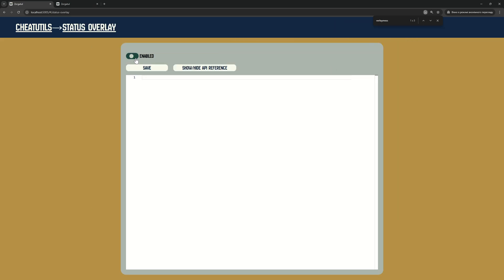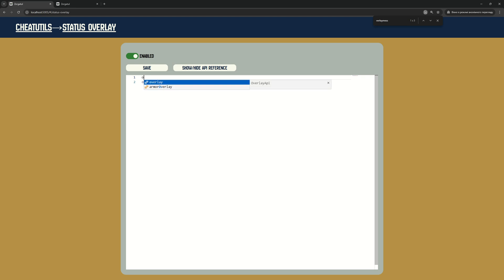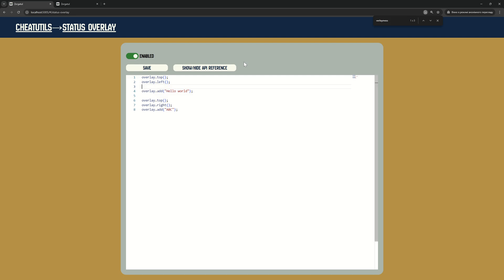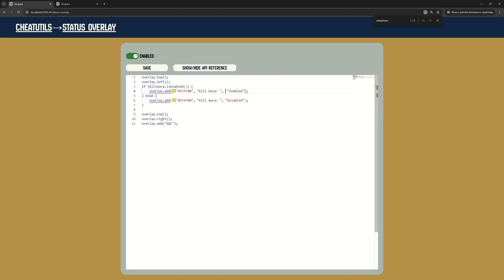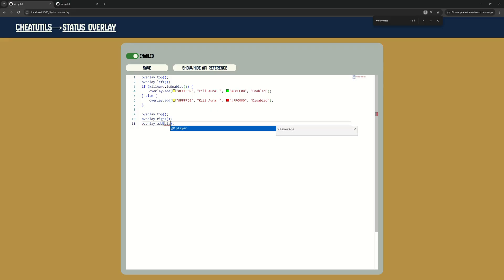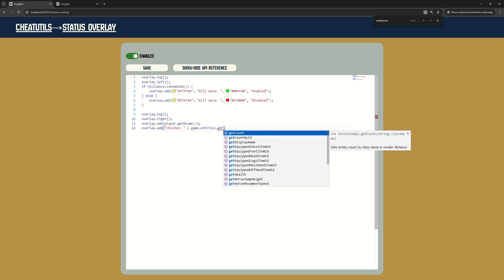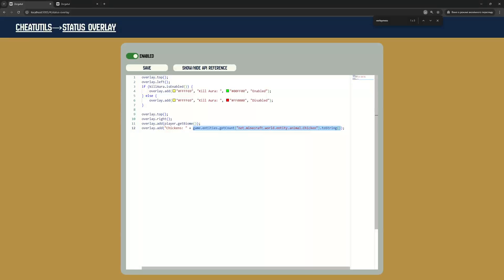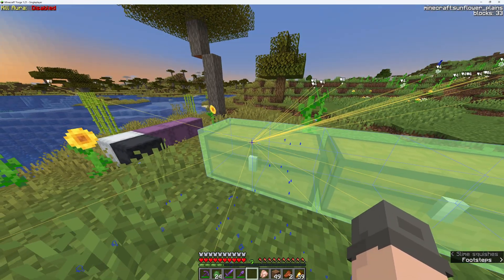CheatUtils - Status Overlay